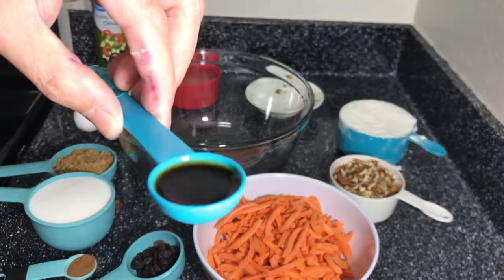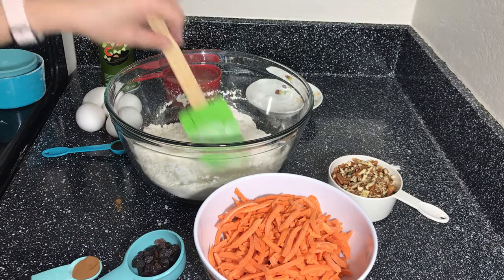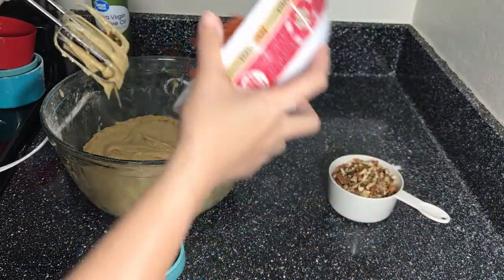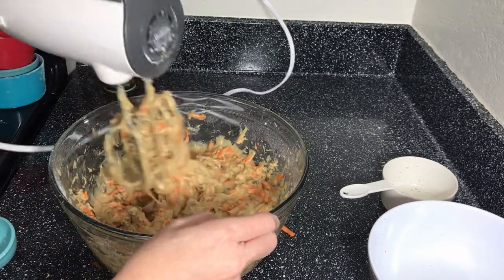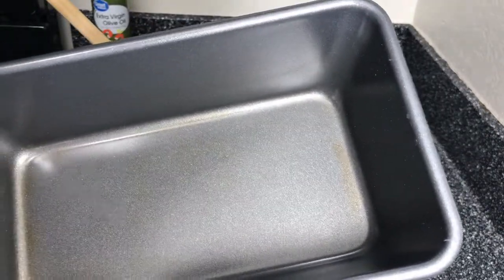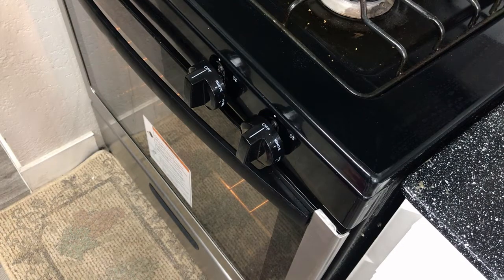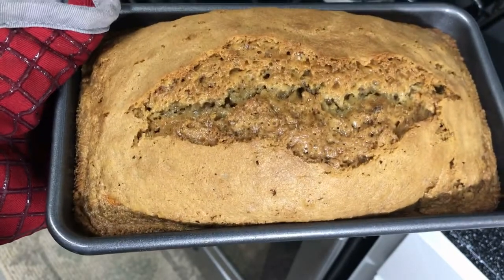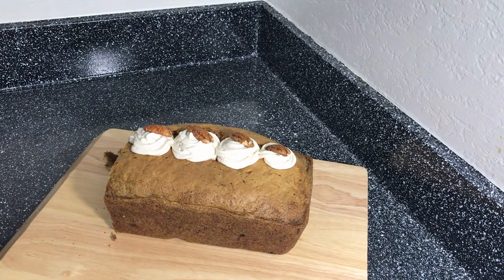Incredibly Moist Carrot Cake! (Home-made, crunchy and delicious!) easy carrot cake recipe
Ingredients:

3 cups grated Carrots
1/4 cup Raisins
1 cup chopped pecans
1 3/4 cups white flour
1 tsp salt
2 tsp baking powder
1 1/4 cup vegetable oil
4 eggs
1 tsp vanilla extract
1/2 brown sugar
1 cup white sugar
1 tsp cinnamon powder

Procedure:

Mix all of the dry ingredients in a bowl.
Start with the white flour, white sugar, brown sugar, baking powder, salt, and cinnamon.
Then add the wet ingredients: eggs, vanilla extract, vegetable oil and mix with a hand mixer.
Add in the carrots, pecans and raisins. Mix again with hand mixer.
Transfer the batter to a baking pan.
(Make sure you spray some extra virgin olive oil to the bottom of baking pan so it would be easy to remove the cake later)
Preheat the oven to 350 degrees fahrenheit for 5 minutes.
Bake the cake for 30 to 45 minutes.
And let the cake cool down for an hour.
Decorate the carrot cake with frostings and pecans.

MEL GOODNESS (FORMERLY MELS KITCHEN USA) IS GIVING 50% OF IT'S YOUTUBE REVENUE TO WORLD VISION PHILIPPINES TO HELP THE POOR CHILDREN ATTAIN BETTER EDUCATION, PLEASE HELP AND SUPPORT. THANK YOU

Philippine SHOPPERS, Buy in my shop links below with lots of good food and useful items and delivers right to your home! Saves TIME, and MONEY! at the convenience of your home. You can buy in bulk too.

BUY MEMORY FOAM NECK SUPPORT PILLOW HERE:
carrot cake recipe